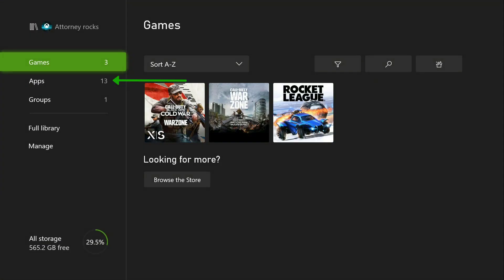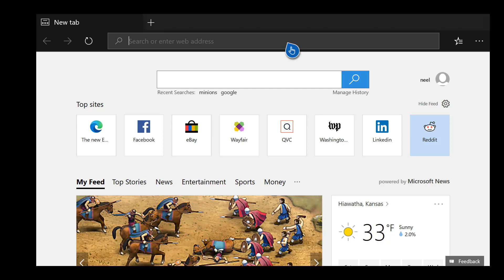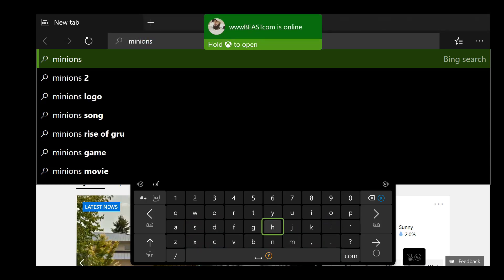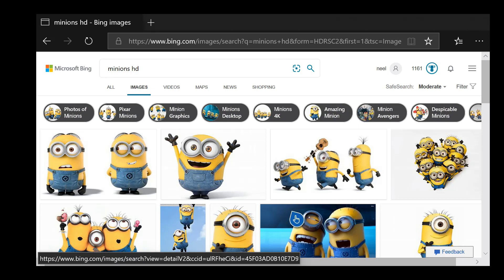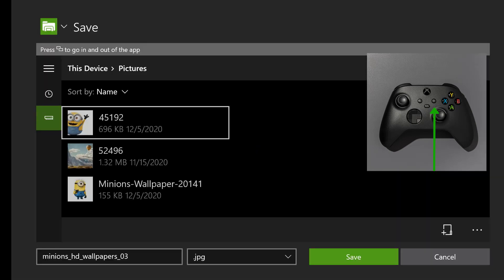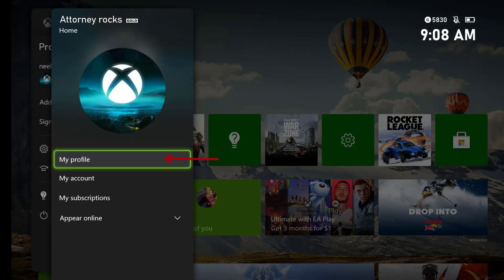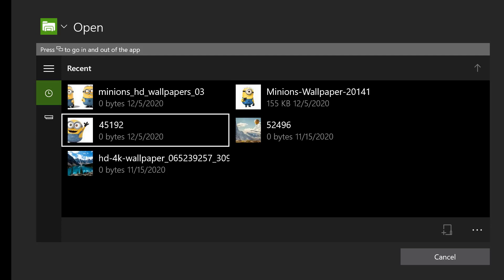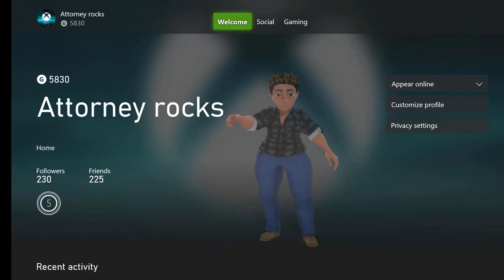how to change profile picture on xbox app 2020 - 2021 - 100% Working